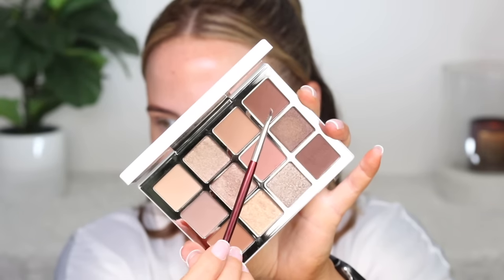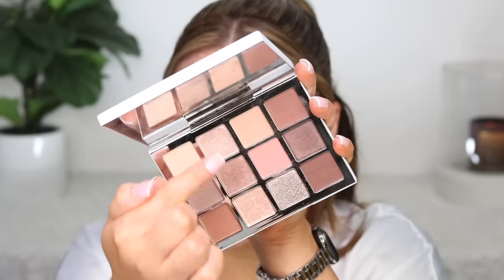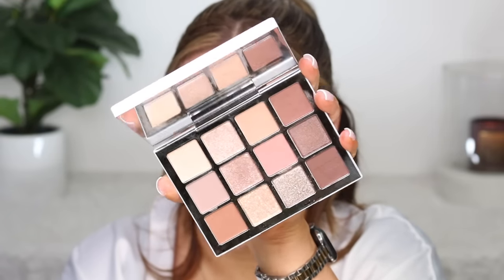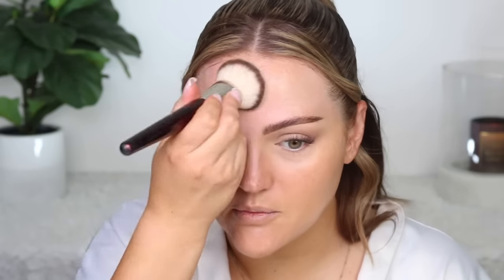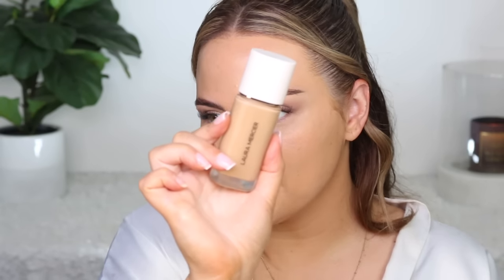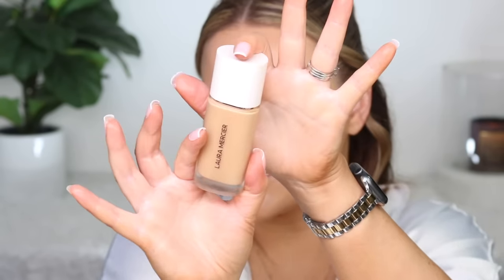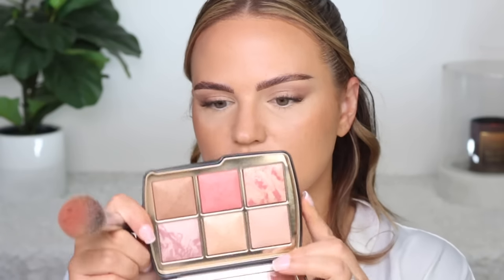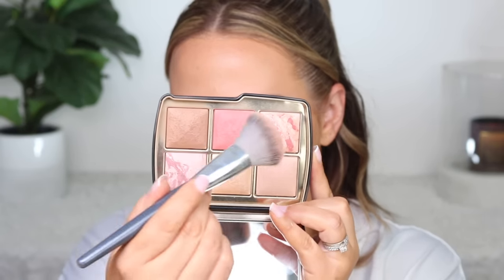FULL FACE TRYING HOT NEW MAKEUP... IN LOVE!!!!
PRODUCTS MENTIONED

BRUSHES/TOOLS USED

I N S T A G R A M: MakeupByCherylH
T W I T T E R: MakeupByCherylH
F A C E B O O K: Makeup By Cheryl
T I K T O K: MakeupByCheryl

Earrings are from Pink Ivory Treasures